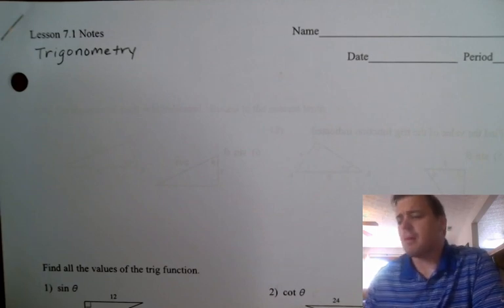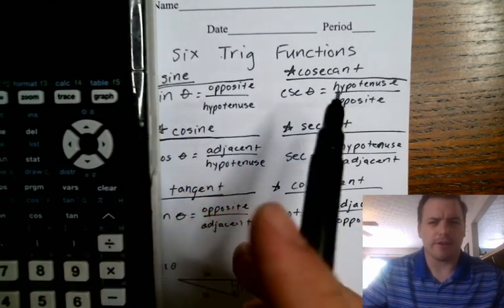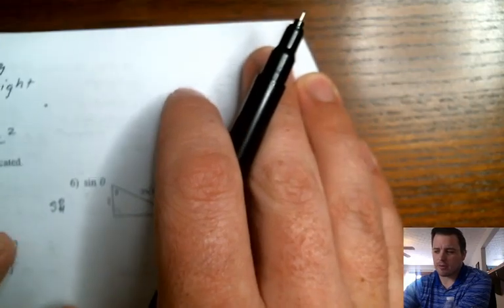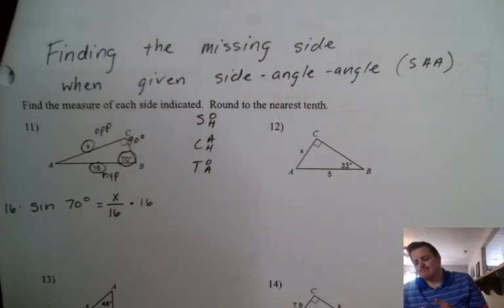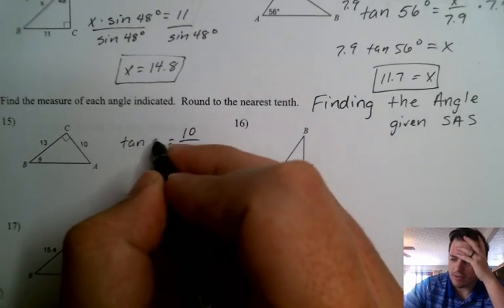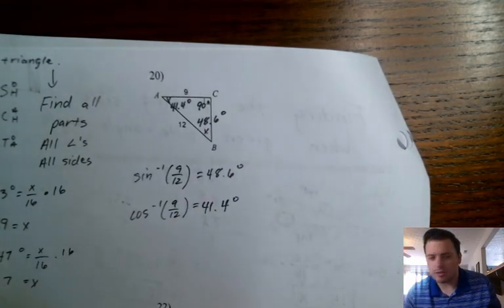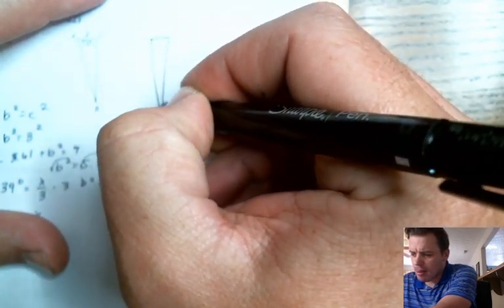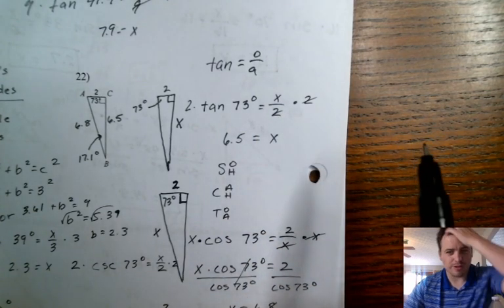Lesson 7.1 Notes Lecture Honors Alg II